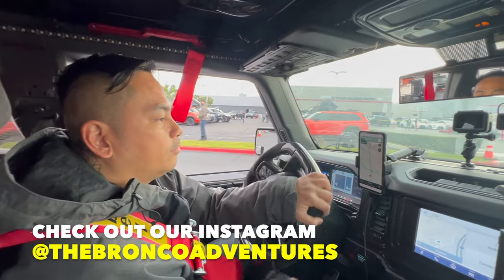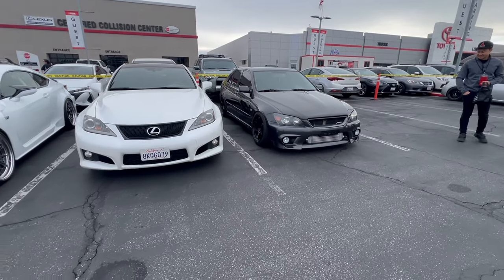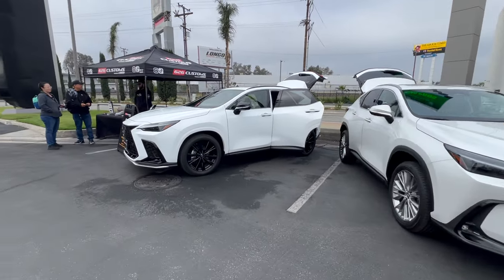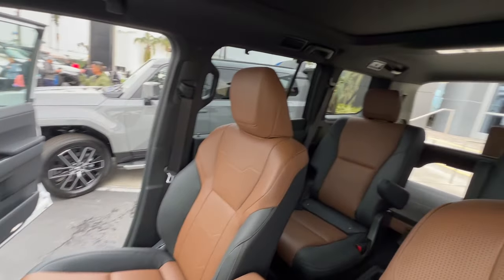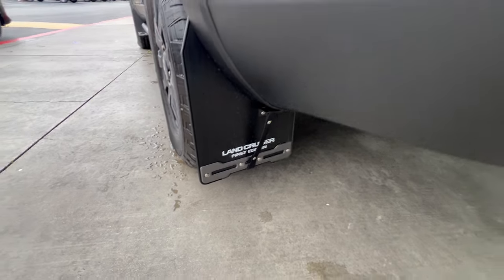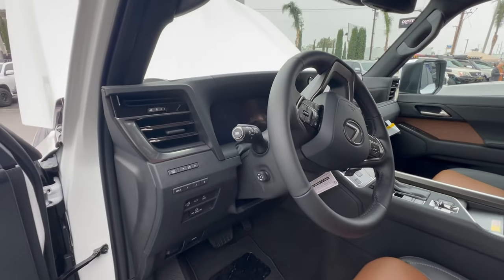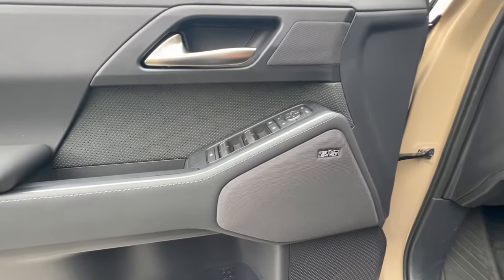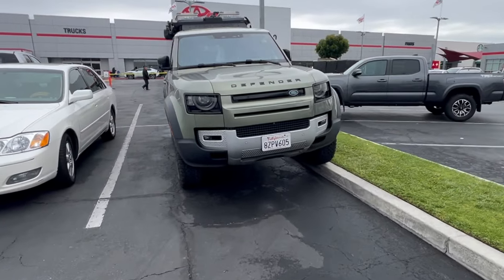DIFFERENT TYPES OF THE ALL NEW GX550 - LEXUS EXPERIENCE | The Bronco Adventures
The all-new 2024 Lexus GX 550 - a mid-size SUV, where luxury meets offroad.

RUMBLE PAGE:
thebroncoadventures